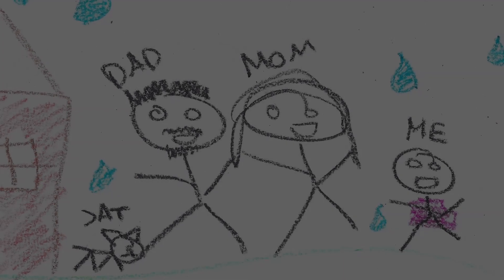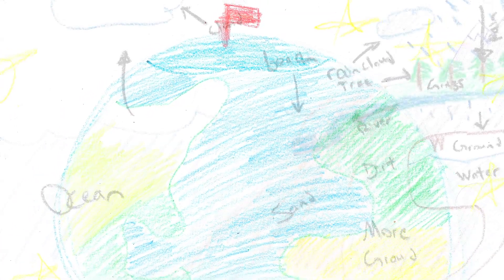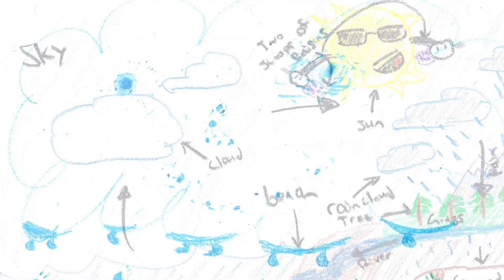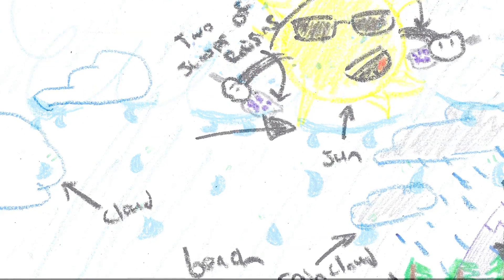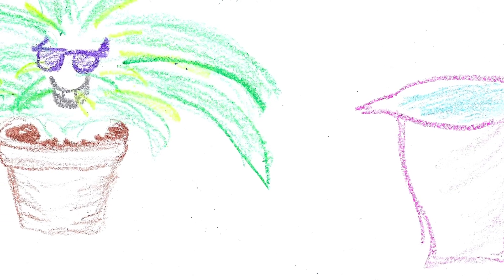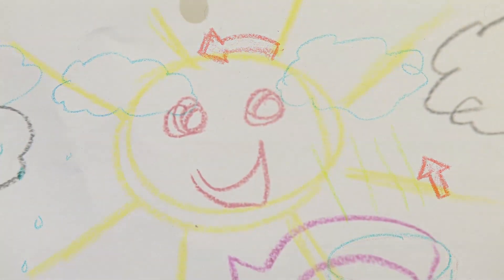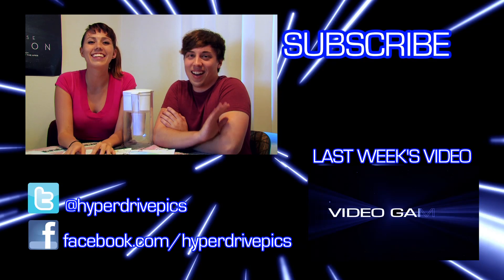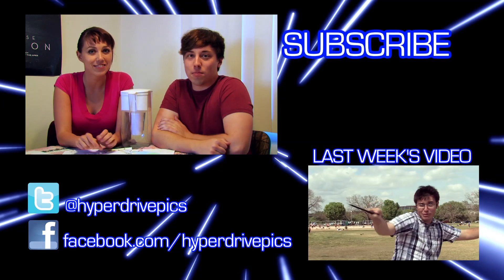The Water Cycle for Dummies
We broke down the water cycle so ANYONE can understand it.

And you can find blogs and more on our website!